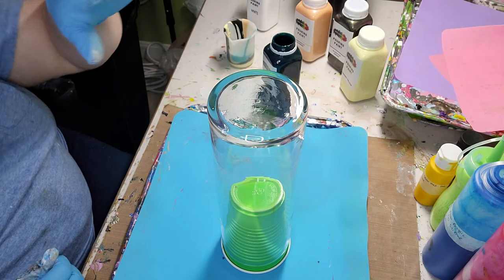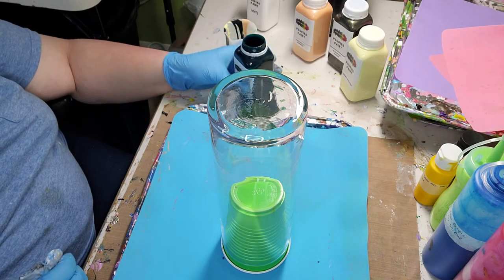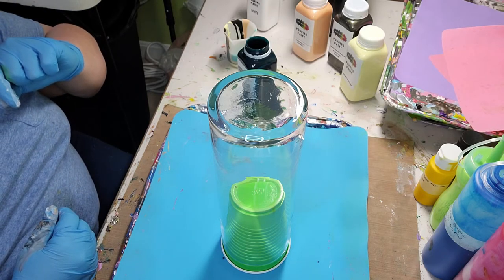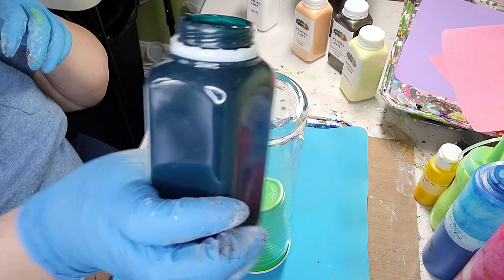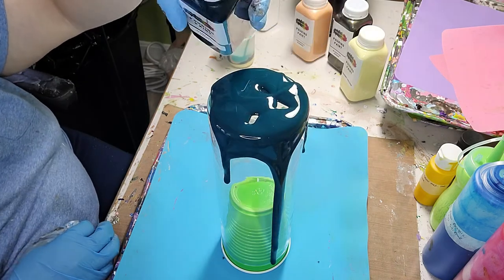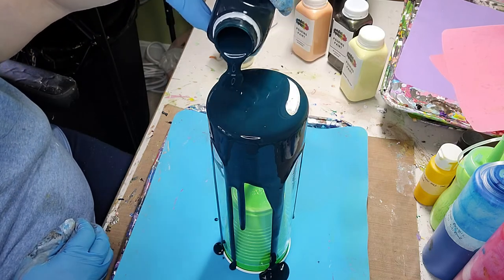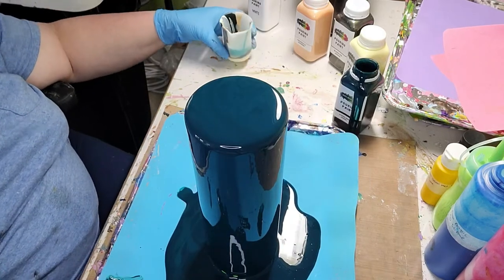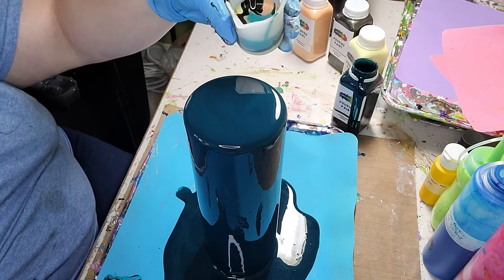Vase Pour Using a New Line of Paints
Pouring over a 9 inch vase using Mixed Media Girl Pouring Paints; Everglade green, Canary Yellow, Black-Tie Affair, Creamsicle Shimmer and a mix of White and Everglade Green.

Working on getting a new store open will let you know when its up and running.